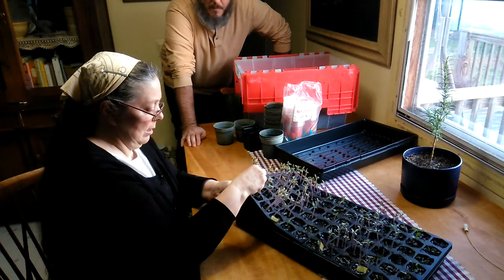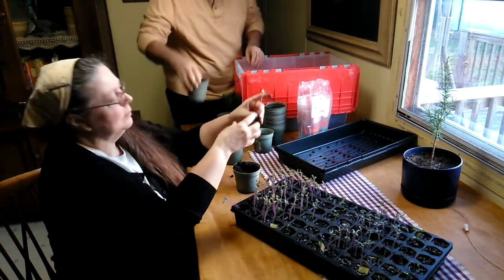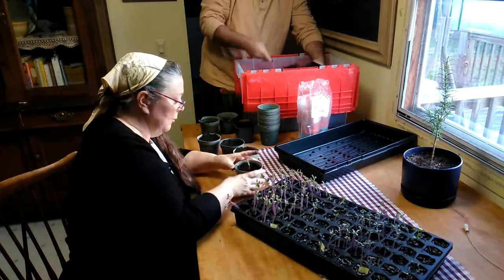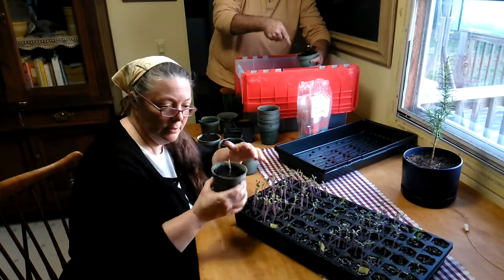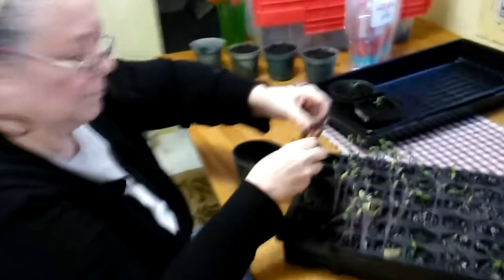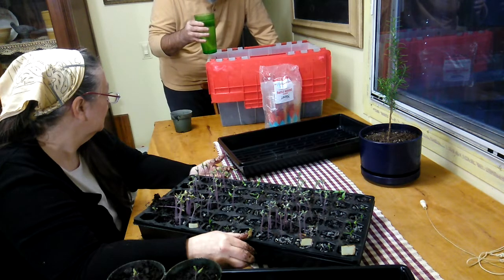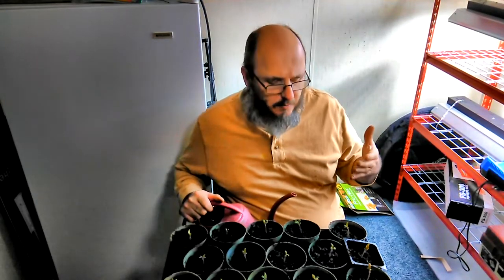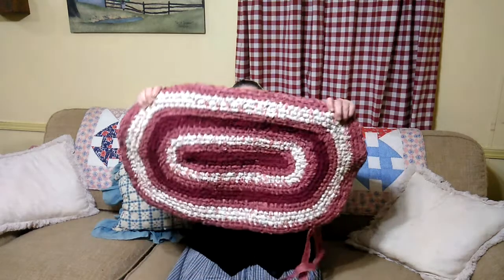Potting Starters and Unleashing Monster Dog .... sort of